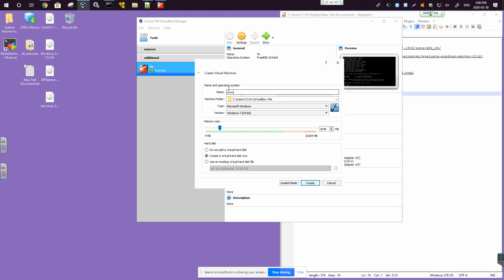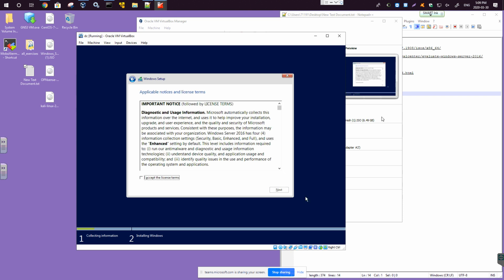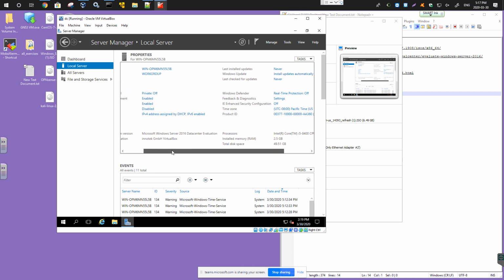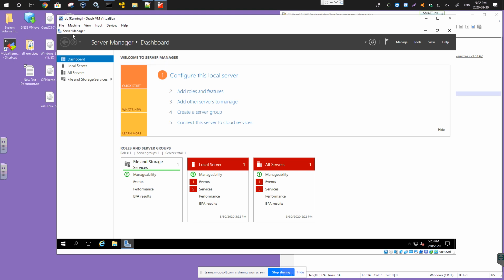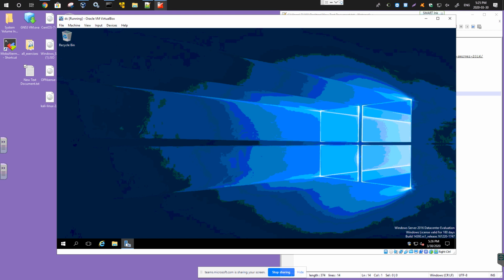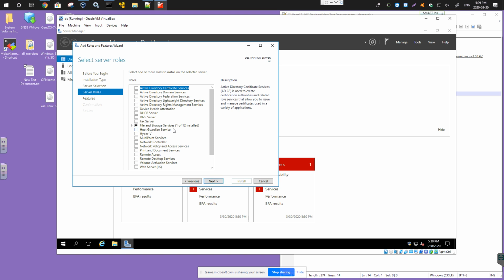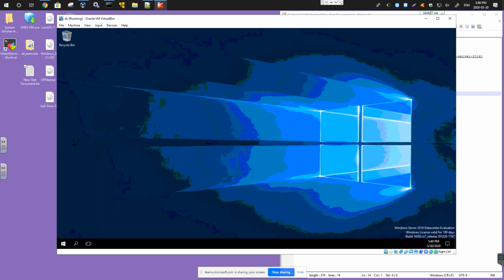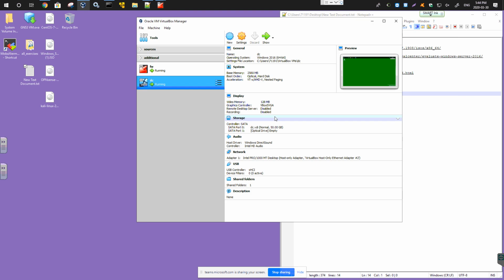11.02. ms server 2016 install, setup, dc, and dns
ms server 2016 install, setup, dc, and dns